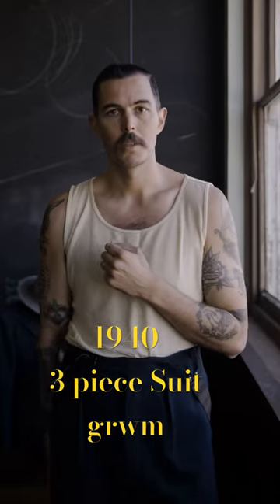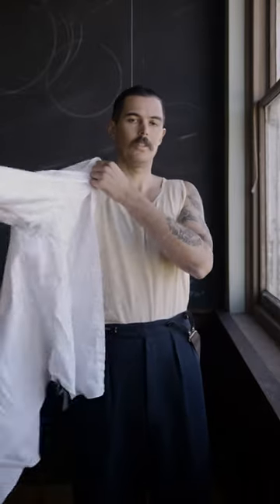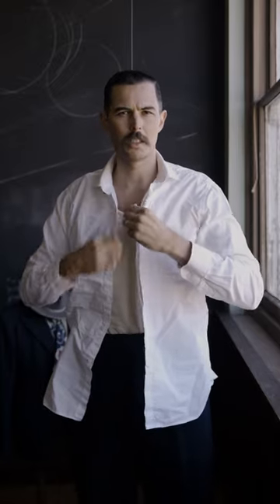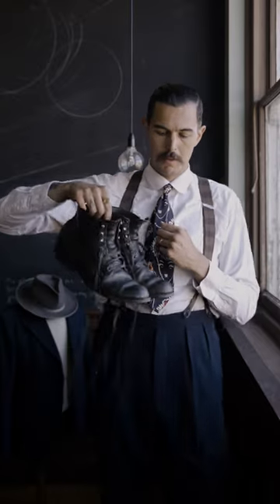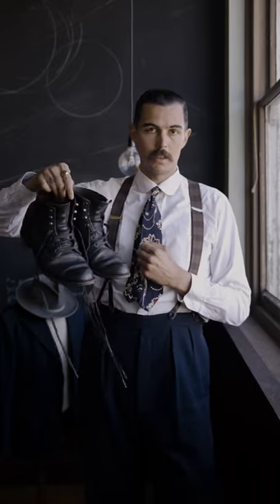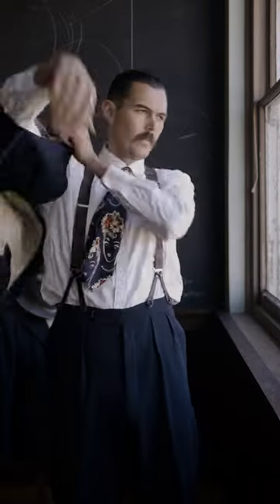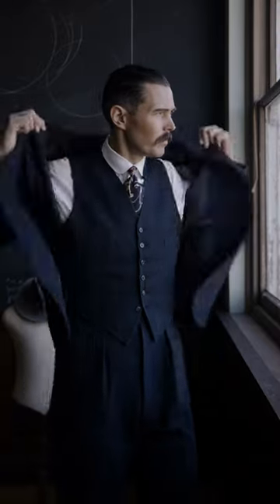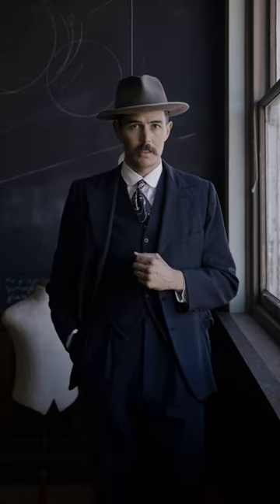GRWM, 1940s Three Piece Suit. 🤝